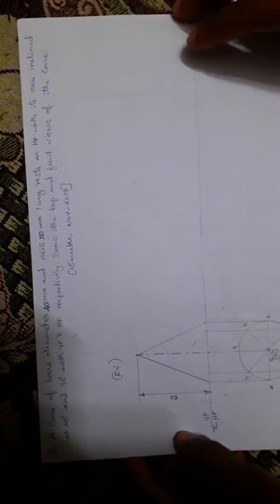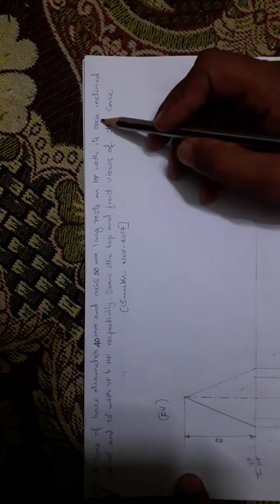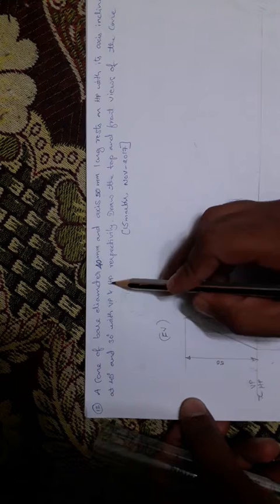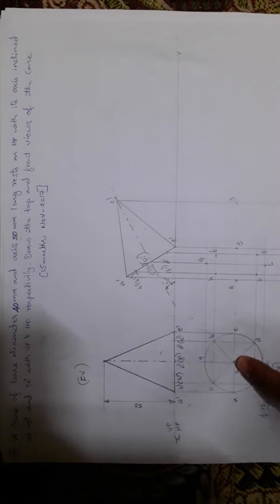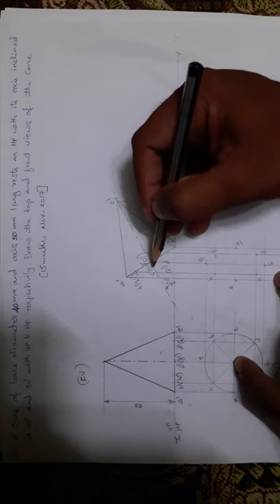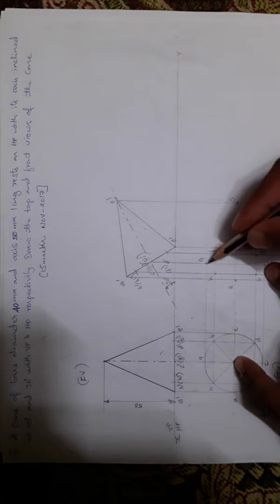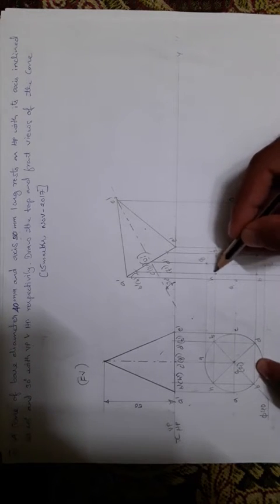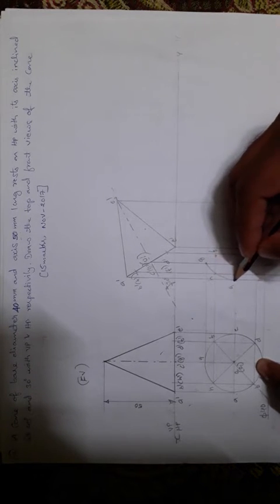15ME21D POS Problem no. 12